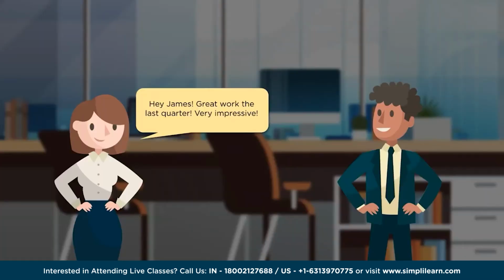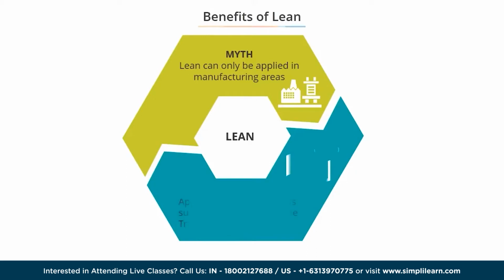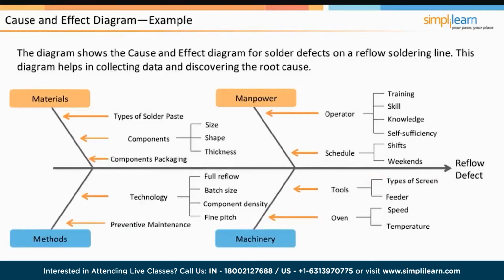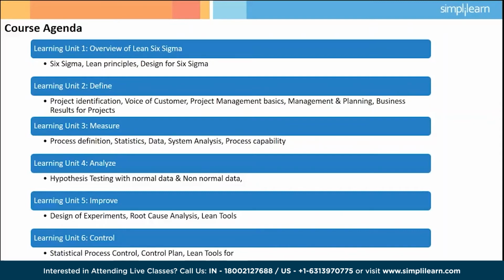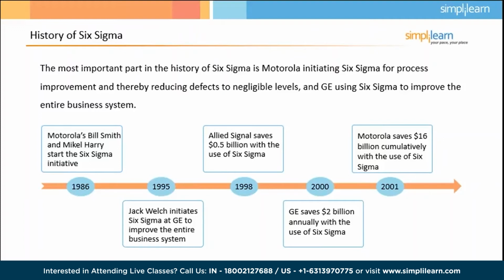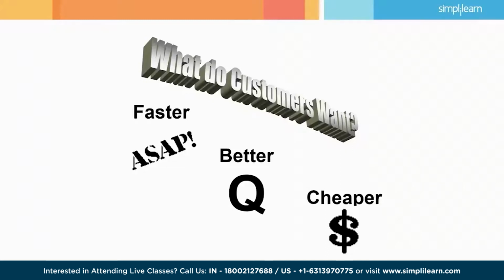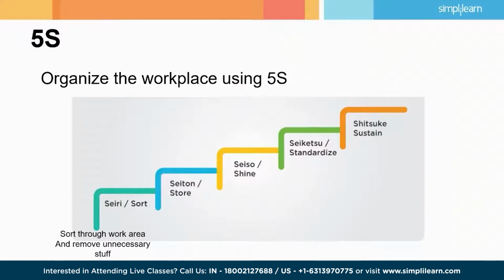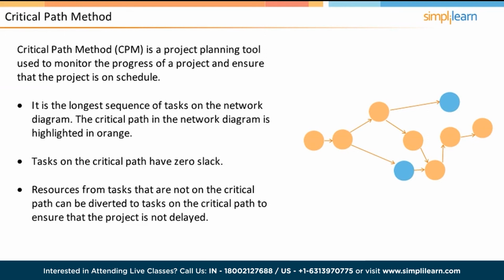🔥 Lean Six Sigma Course 2026 | Lean Six Sigma Explained | Six Sigma Training | Simplilearn